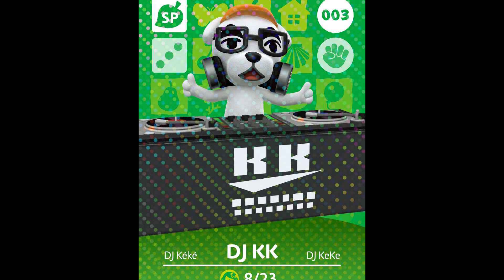Animal Crossing Amiibo Unpacking - The Hunt for DJ KK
I have 6 Packs of Animal Crossing: Happy Home Designer Amiibo Cards. I am on the hunt for 1 card... KK Slider AKA DJ KK. Does the Hunt end or do I have to continue the hunt. Check out the video to find out.

Thanks everyone for watching. You're Awesome!!!